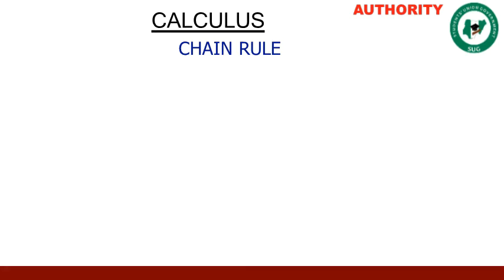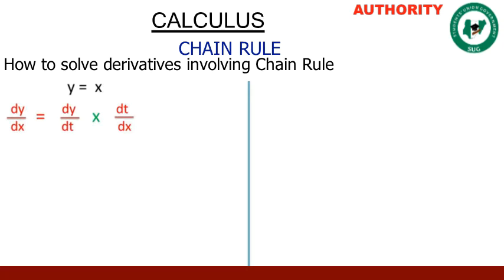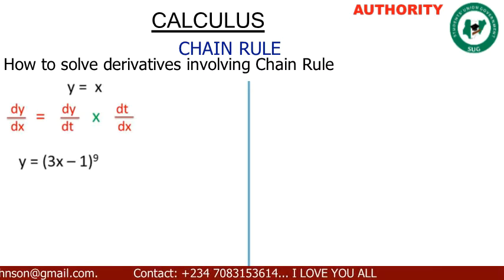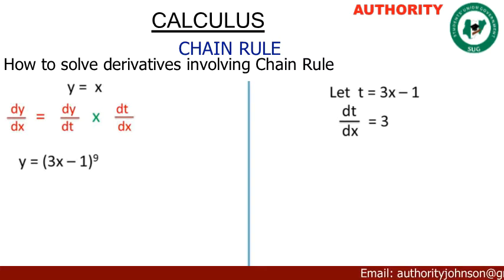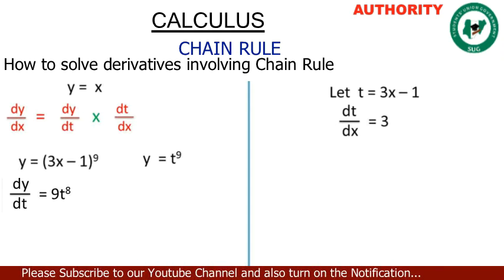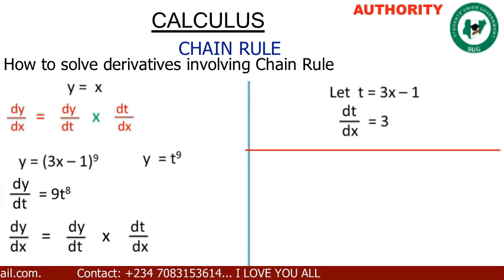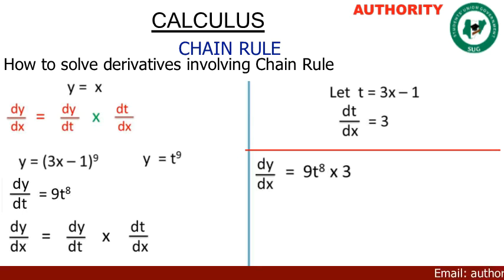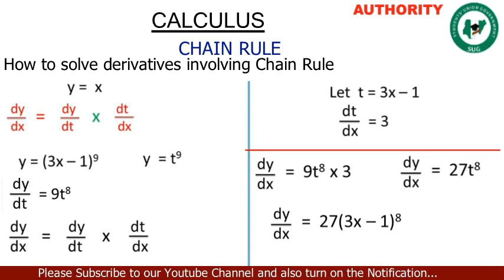WHAT YOU MUST KNOW ABOUT CHAIN RULE CHAIN RULE EXPLAINED